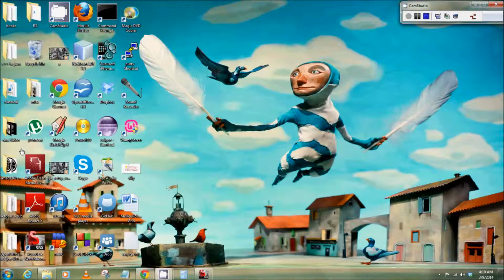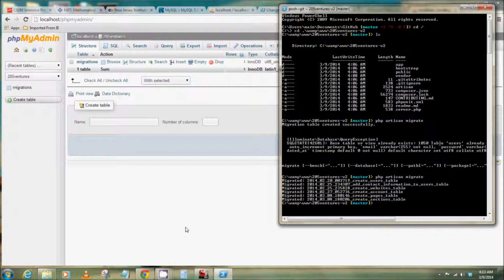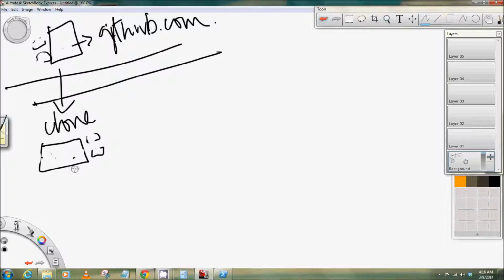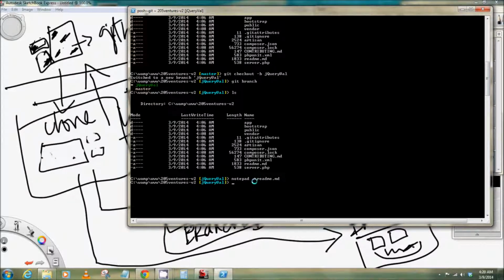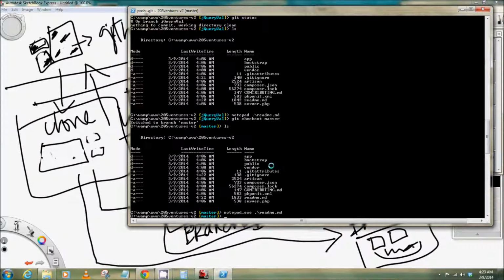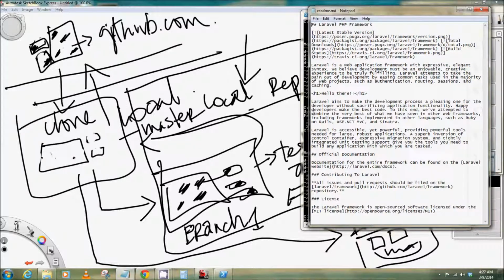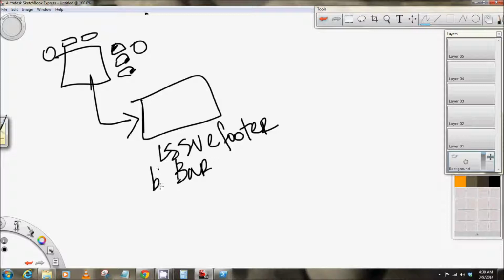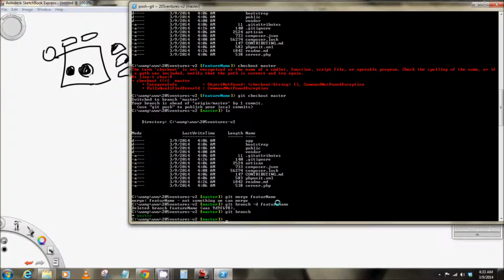GIT Branching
Part 2
This section explains a little bit about branching under Github.
The most basic but useful commands are used here.
Another video will explain more about remote merging and branching in depth.